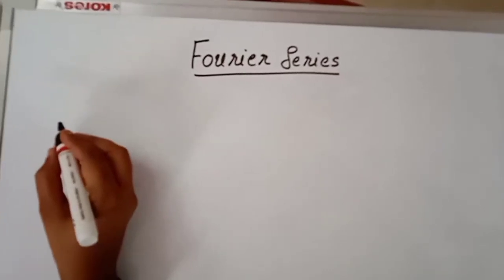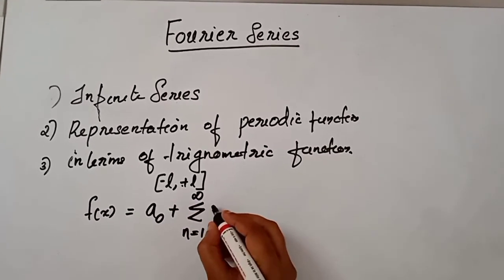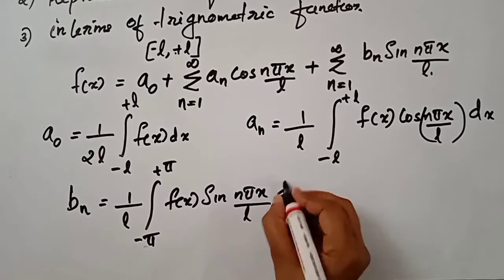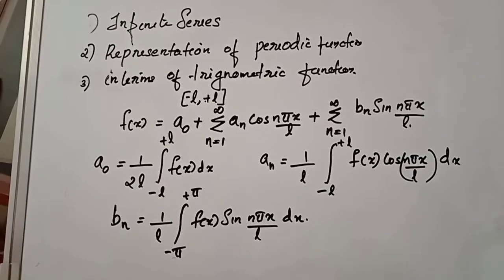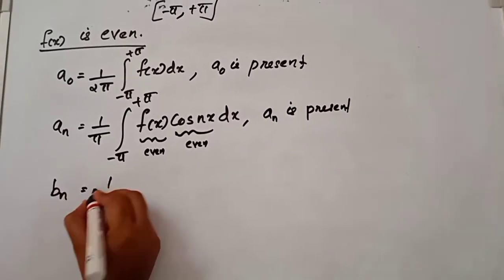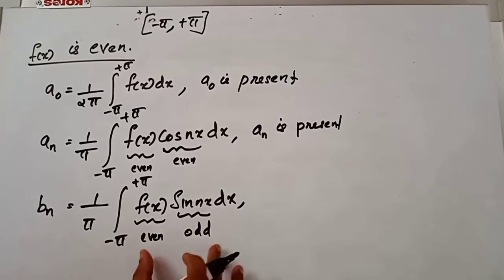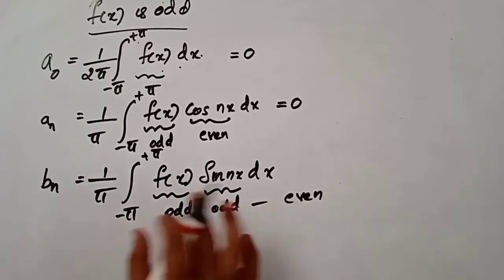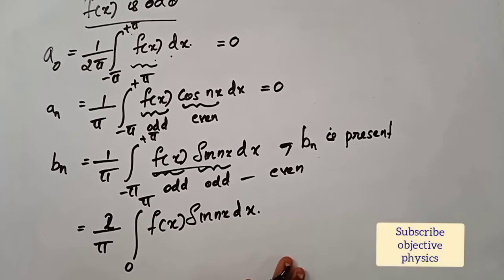KERALA SET PHYSICS | FOURIER SERIES | MATHEMATICAL PHYSICS | No 23